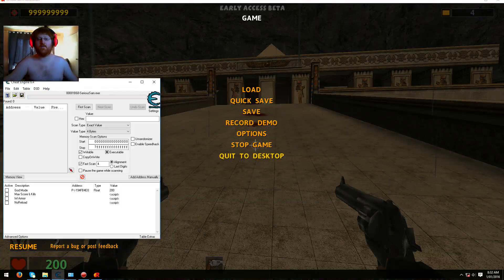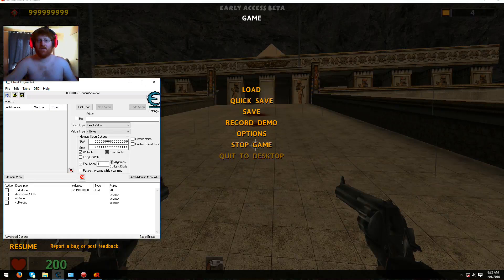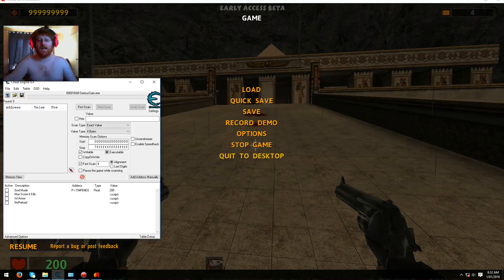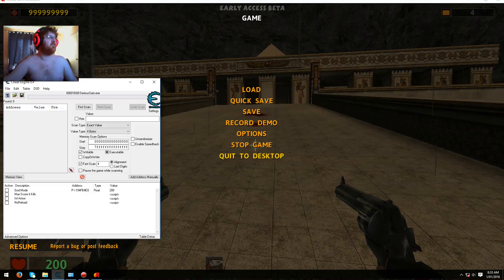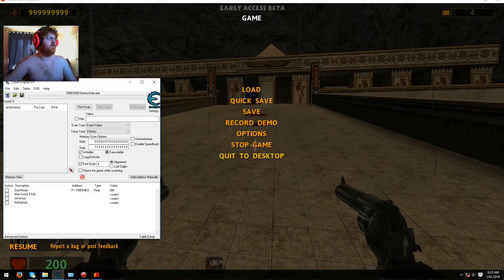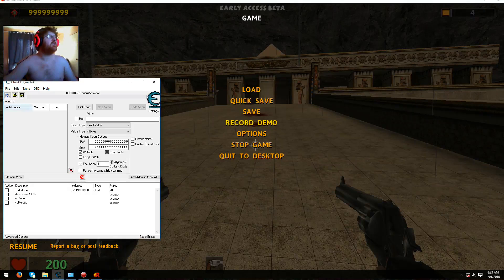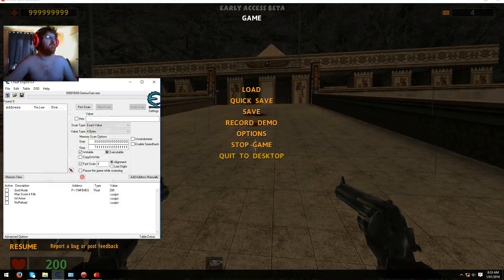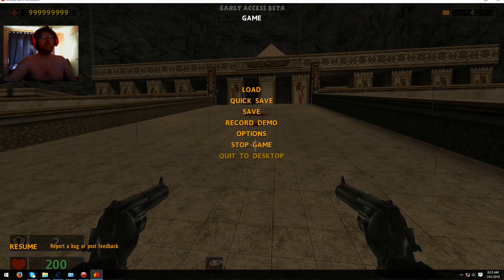(PC) How To Use My Serious Sam Revolution Early Access Cheat Table